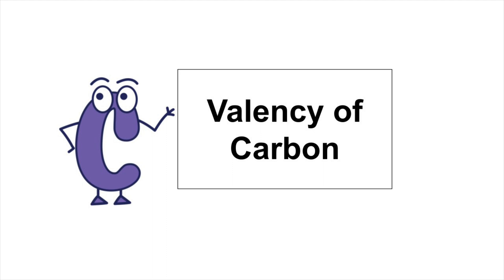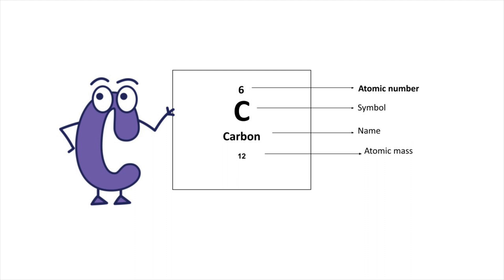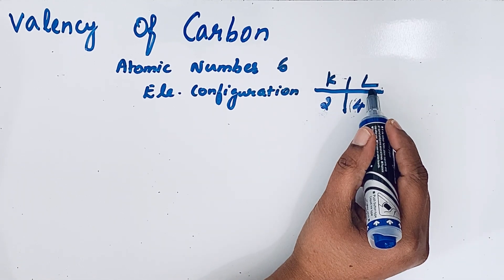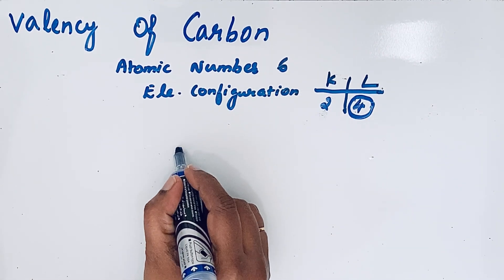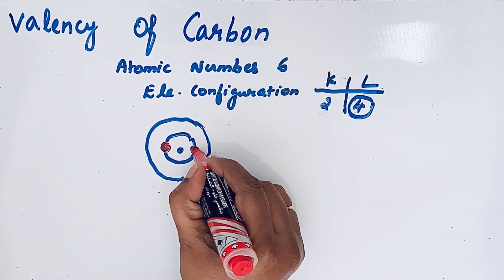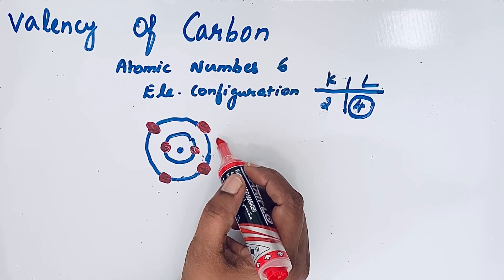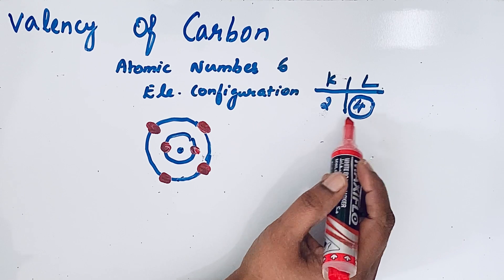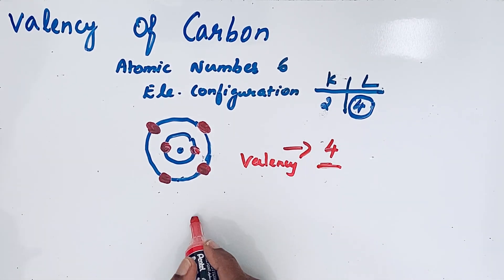How to find VALENCY of CARBON?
This video explains easy method of finding valency of Carbon( C ) from its atomic number.
Valency is the combining capacity of an element. Atoms combine with other atom by sharing, gaining or losing electrons to get octet configuration( 8 valence electrons)
For atoms having less than 4 valence electrons, they try to loose electrons to get octet configuration
For atoms having more than 4 valence electrons, they try to gain electrons to get Octet.
Carbon has 4 valence electrons and prefer to share electrons to get octet.
    They all do so to maintain stability.
IN CARBON
Atomic number of Carbon is 6
Electronic configuration. 2, 4
Valence electrons  =4
         valency = 4